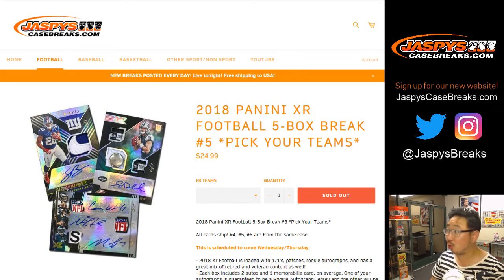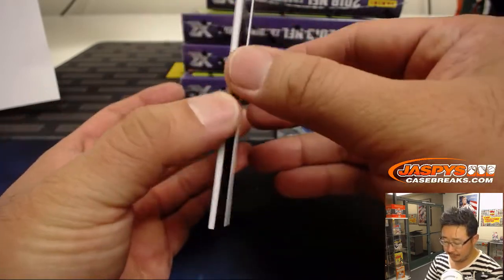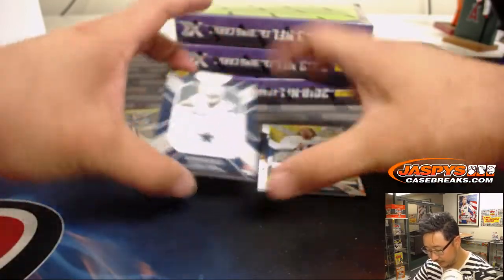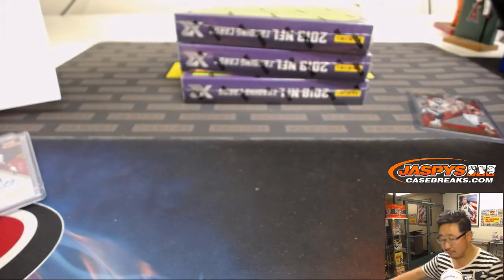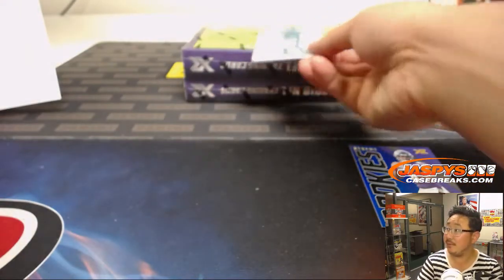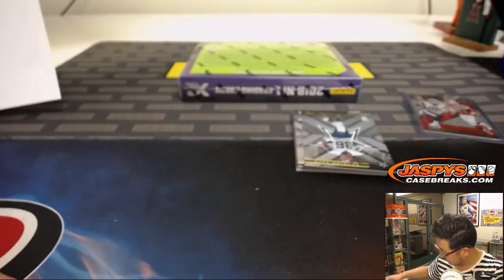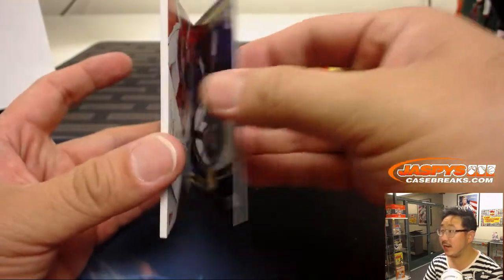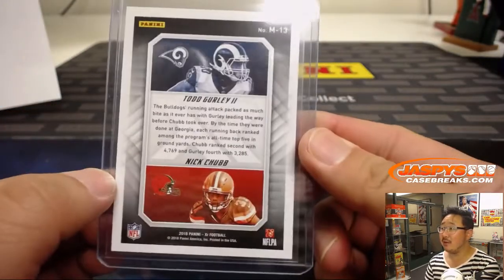W, 11/14/18 || 5Box (1/3) PYT #5 || 2018 Panini XR Football (NFL)